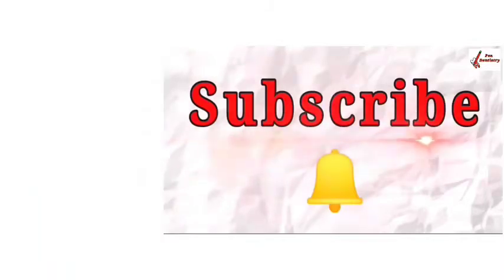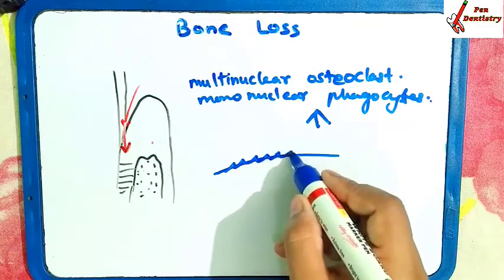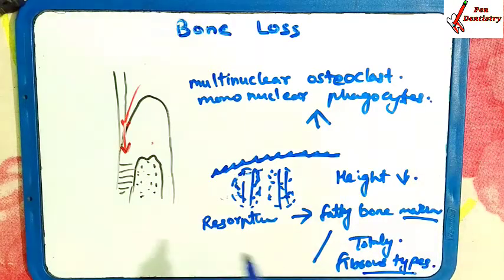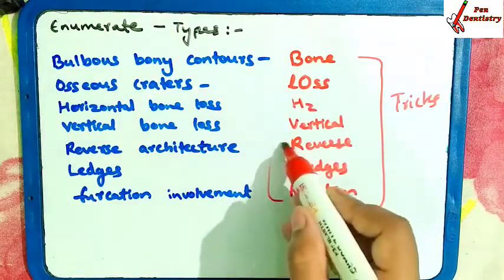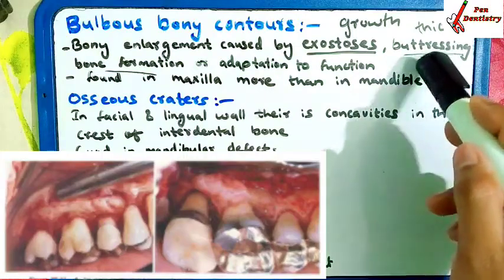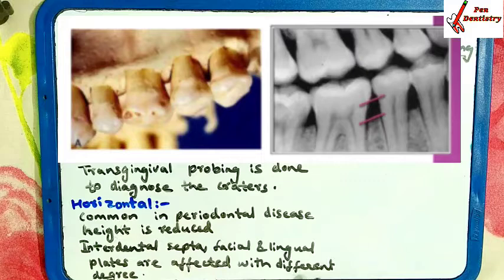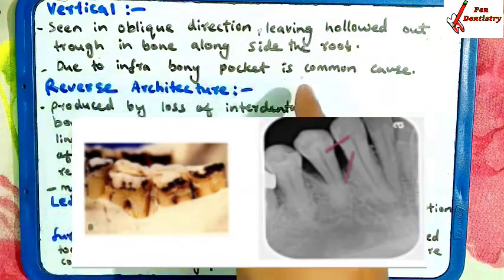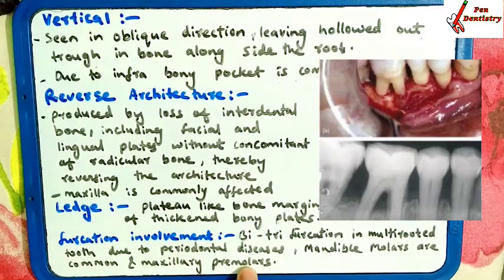Types of bone loss,enumeration,Memonic Made Easy By#PenDentistry